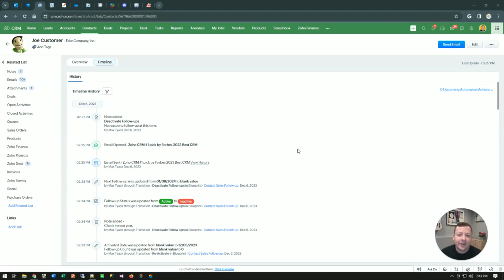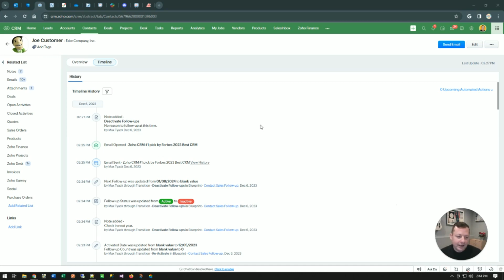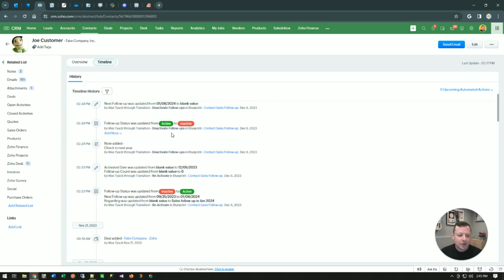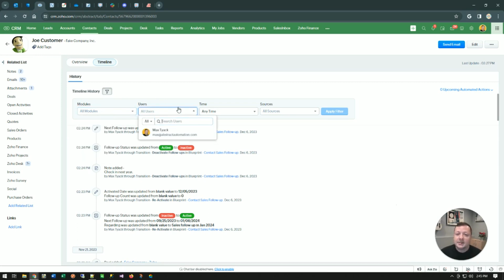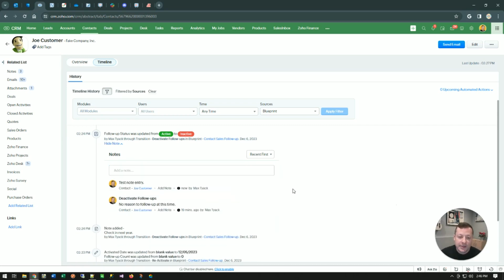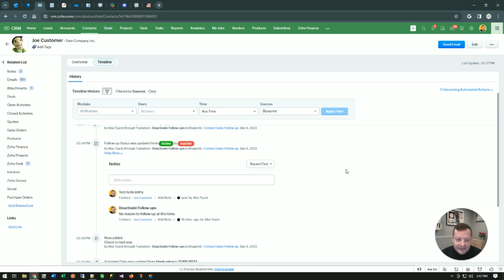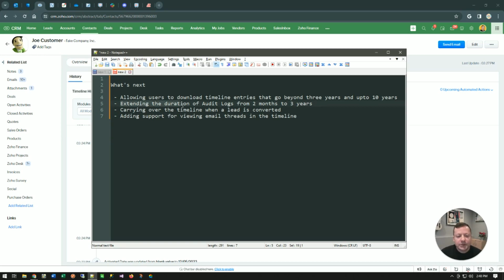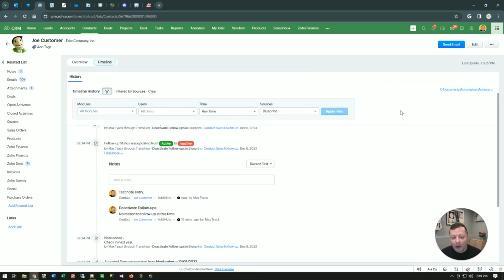Big Improvements to Zoho CRM Timeline Feature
New updates to Zoho CRM Timeline view!